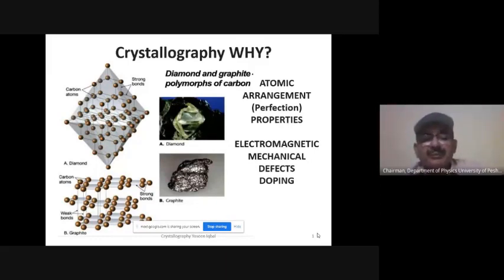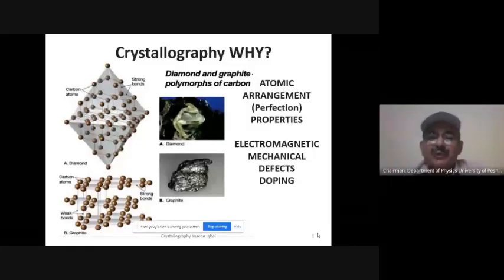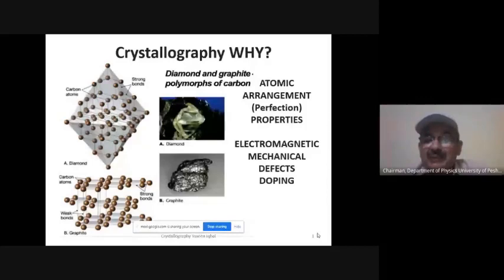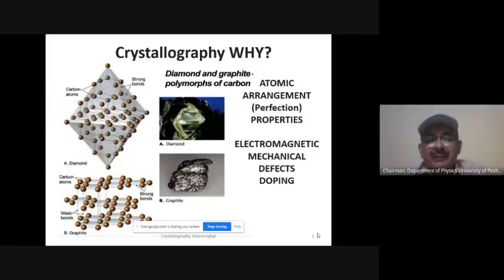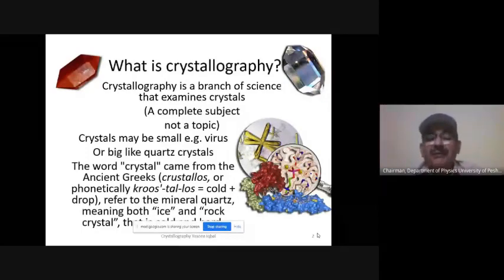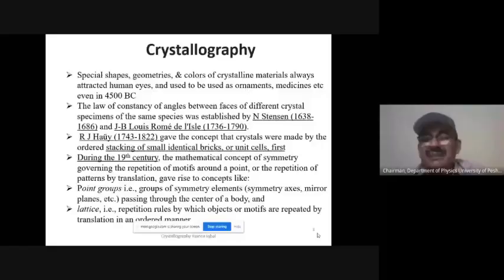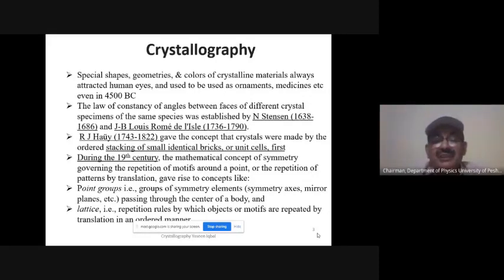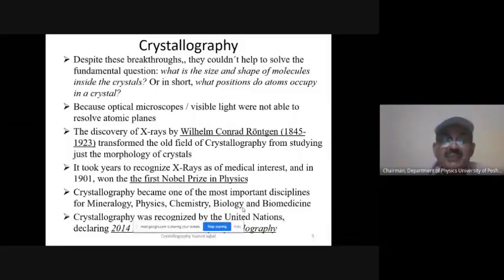Crystallography introduction Part 1 of 3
Introduction to crystallography for MSc Materials Physucs